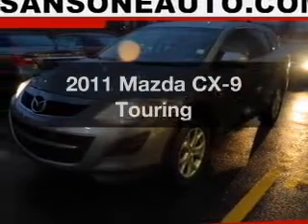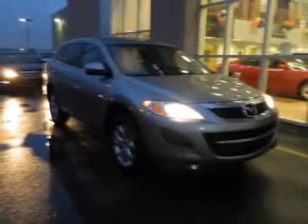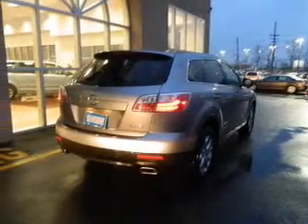2011 Mazda CX-9 - Avenel New Jersey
Year: 2011
Make: Mazda
Model: CX-9
Trim: Touring
Engine: 3.7 liter 6 cylinder 24 valve
Transmission: 6-Speed Automatic
Color: Silver
Mileage: 44969
Address:
90-100 Route 1 North